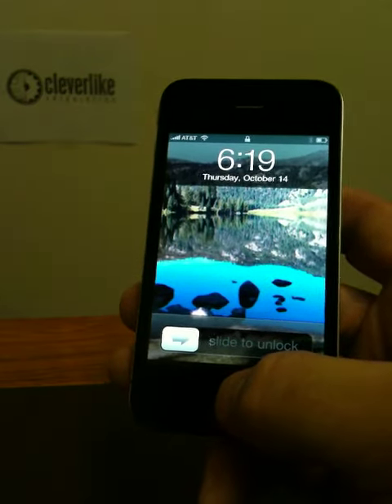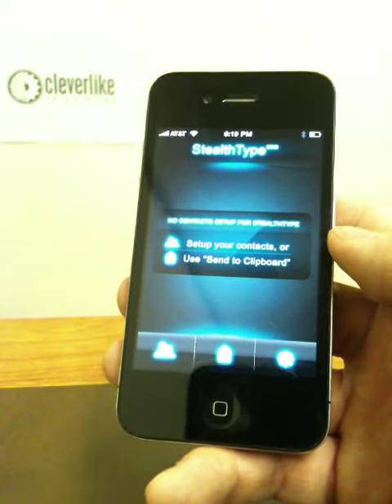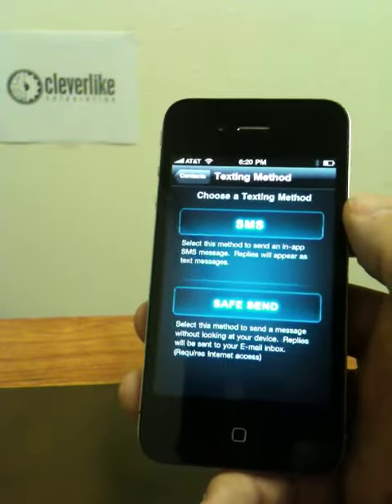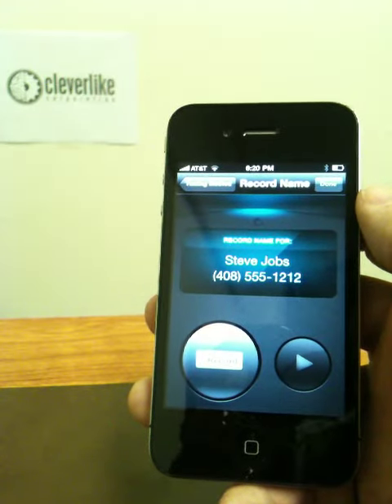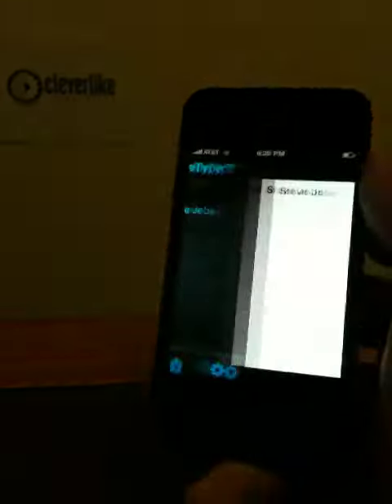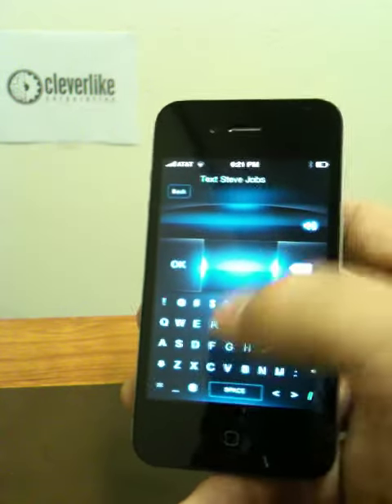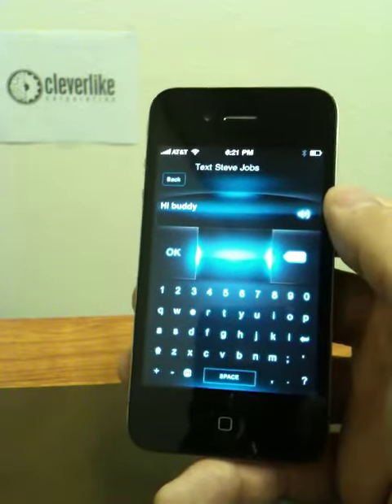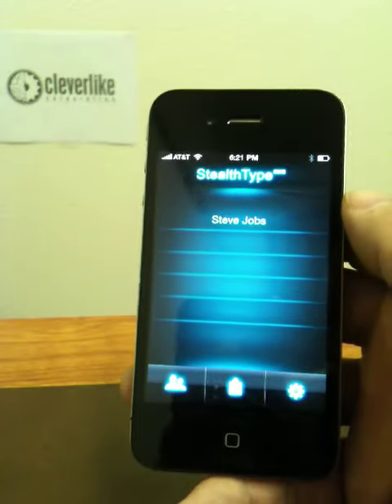StealthType SMS 2.0 - Text Without Looking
This short video shows how to setup SteathType SMS are first installing it and how to send a text message to your contact using the In-App SMS feature.  This method does require looking at the screen in order to press "Send" to the SMS message.  If you would like to send a complete text message without ever looking at the screen, you should use the "Safe Send" feature.